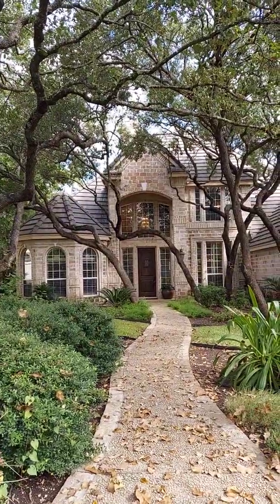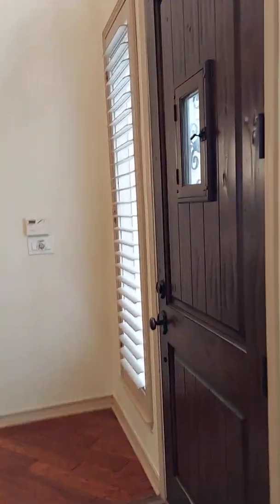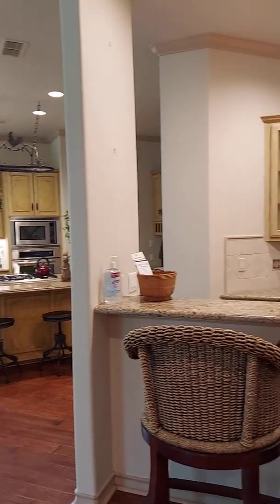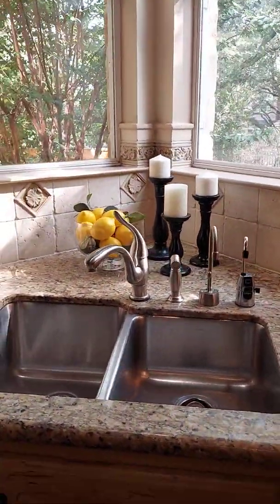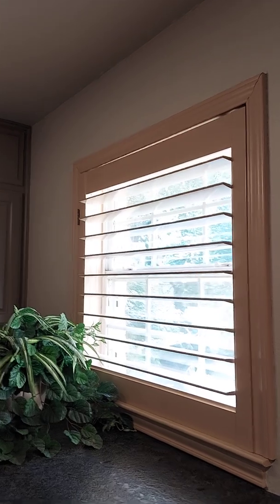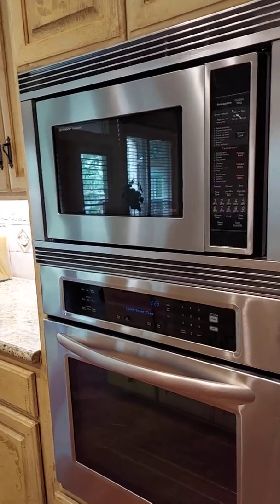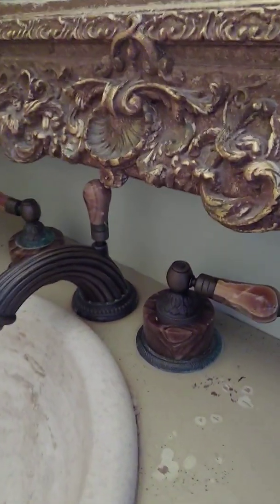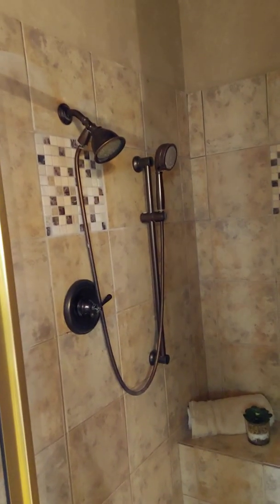8 Aspen Creek, Inwood, San Antonio, 4 bedrooms, 3.5 bathrooms, 4000 sqft, 799k